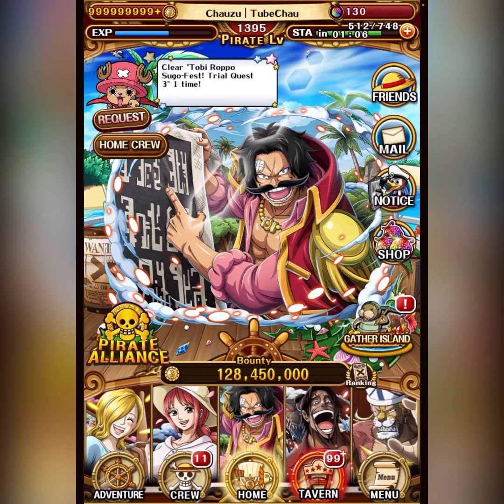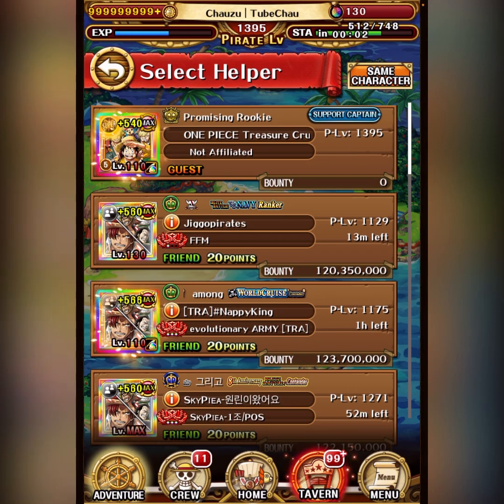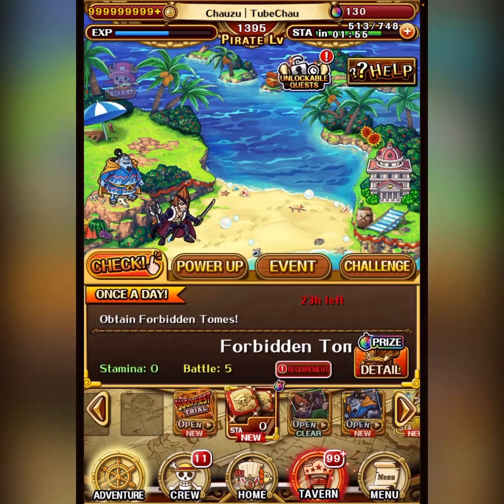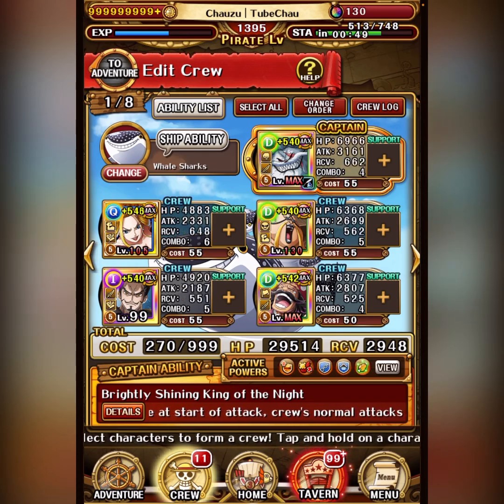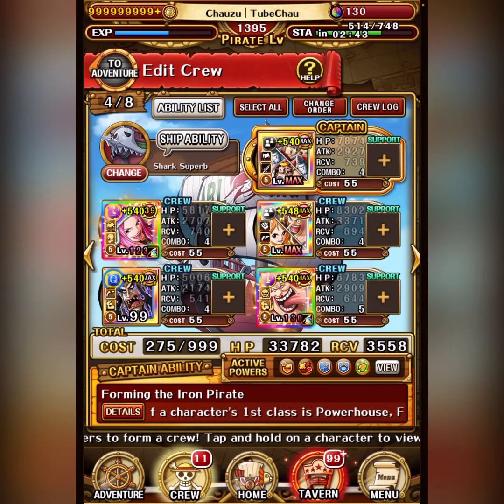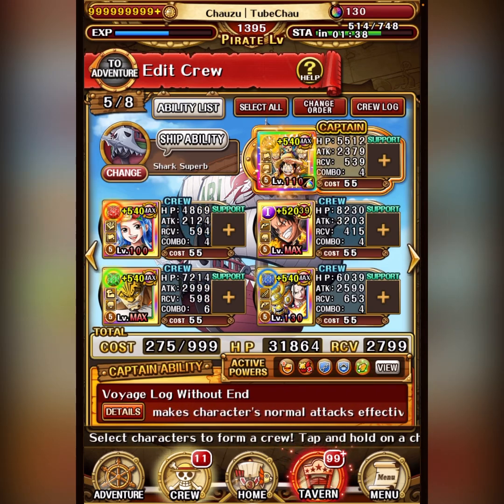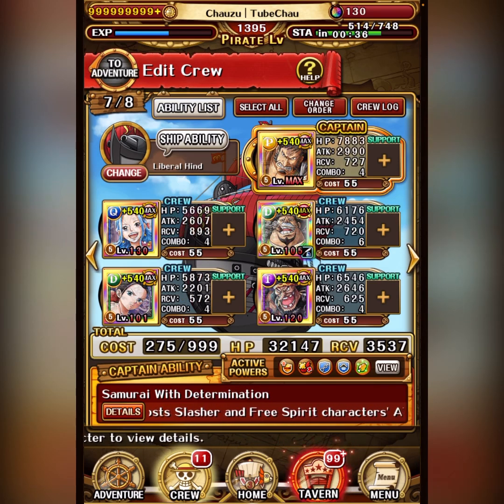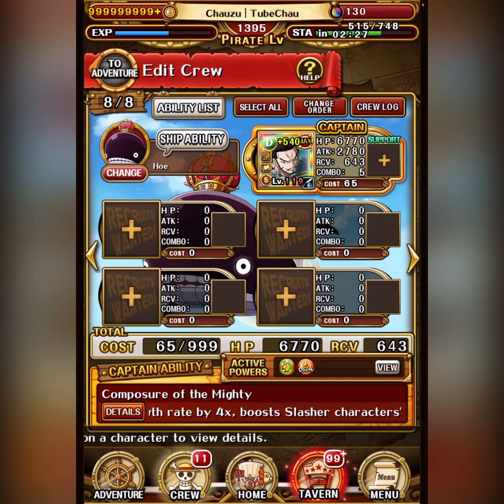12.1 is out! How to make the most use of the new Friend Cap system! OPTC Analysis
So excited for this :)